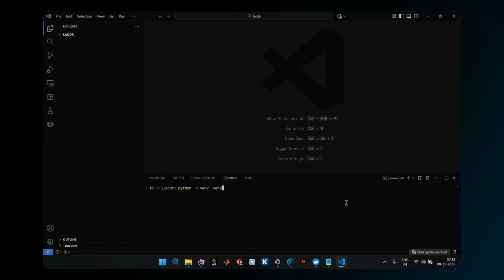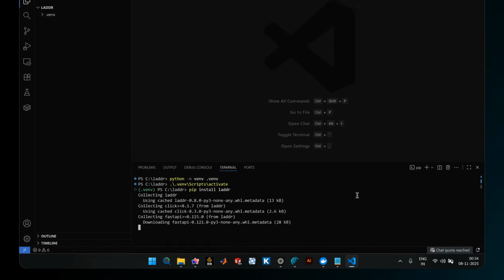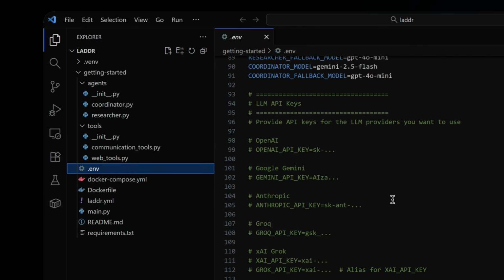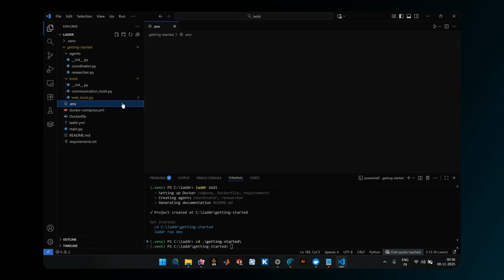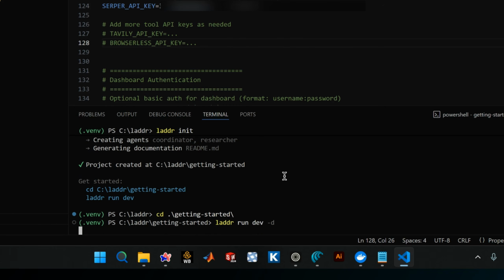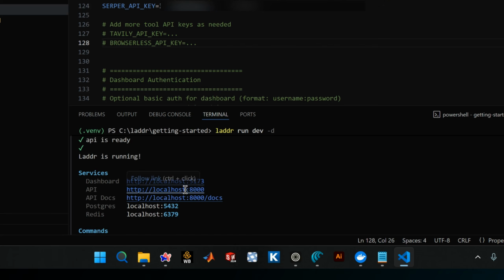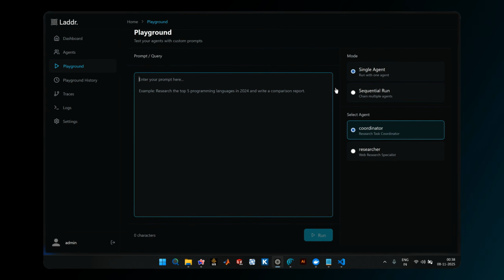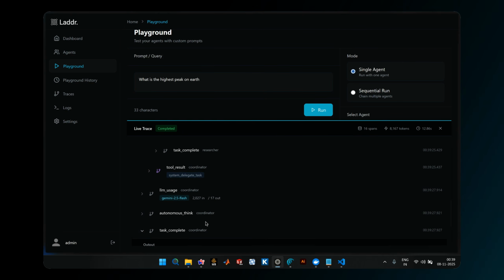Laddr : Getting Started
Welcome to Laddr, an open-source framework by Agnet Labs that makes it simple to create, monitor, and deploy multi-agentic systems at scale.

In this demo, we’ll walk you through the basics of getting started with Laddr — from installation to running your first multi-agent setup. Whether you’re a developer, researcher, or enterprise engineer, Laddr provides a powerful and scalable foundation to bring your agentic workflows to life.

What You’ll Learn:

1. Installing and setting up Laddr
2. Creating your first agent
3. Running and observing multi-agent interactions

Why Laddr?
Unlike other frameworks, Laddr is built for parallel execution, scalability, and observability, helping you go from idea → production faster than ever.